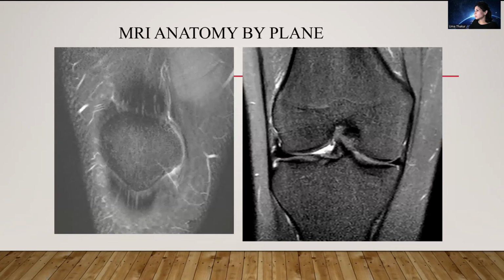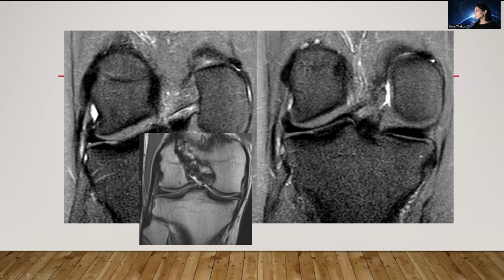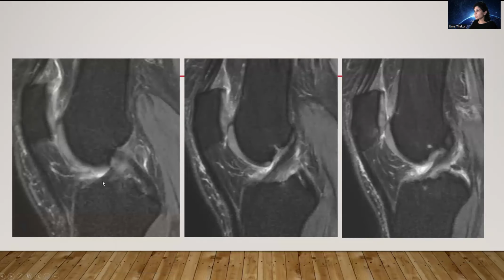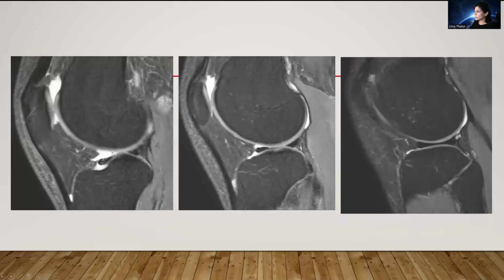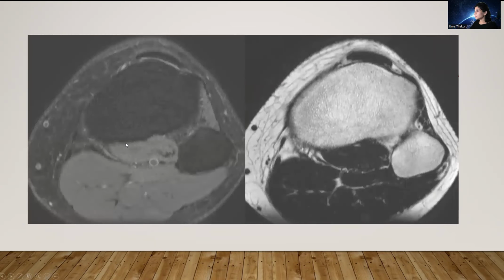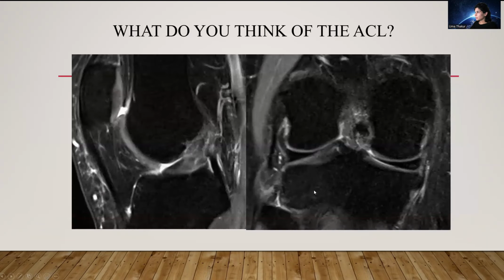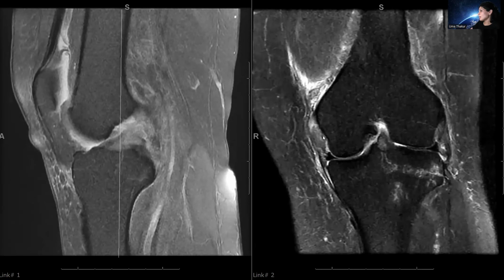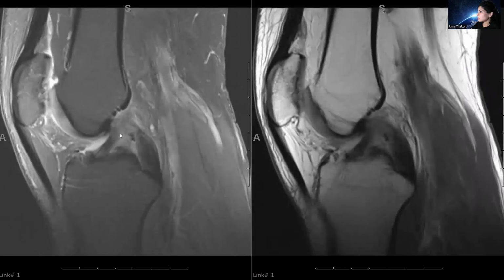ISMRM MR Academy: How to Read Knee MRI: Intro and ACL/PCL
How to Read Knee MRI: Intro and ACL/PCL
Uma Thakur, MD @UTSWMed